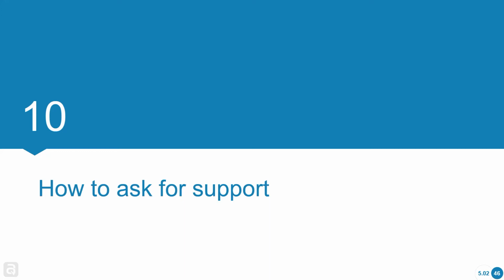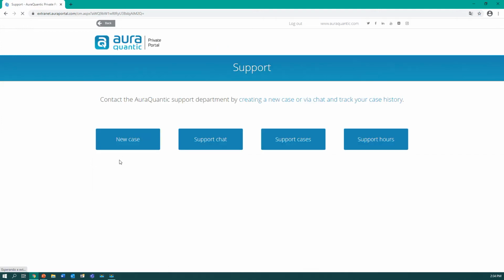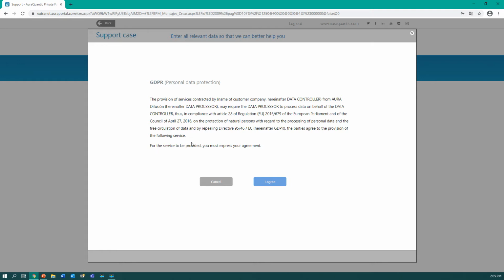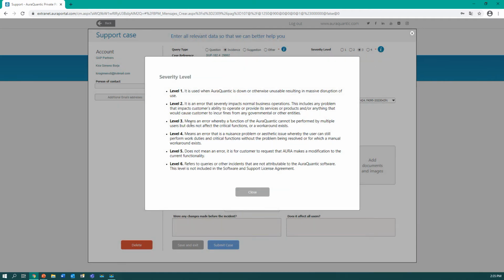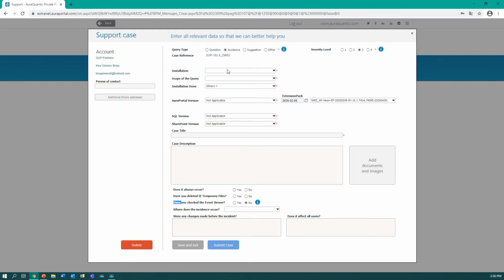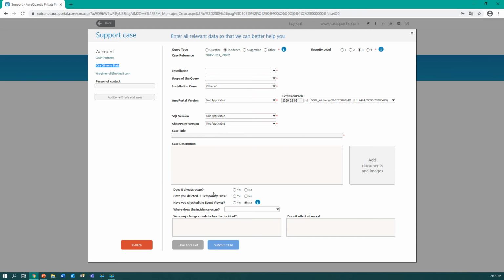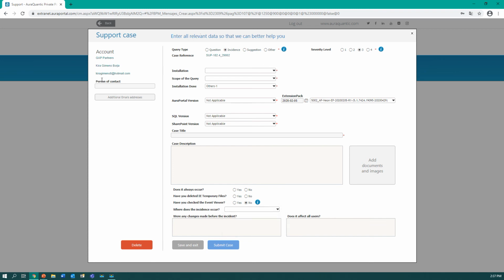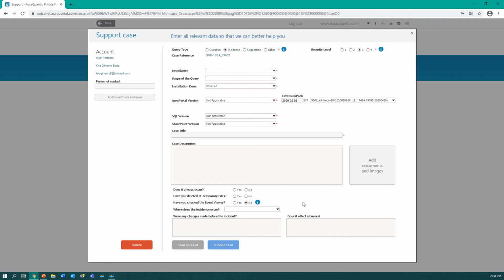BPM course: 5. Governance and Integration | How to ask for support 5.02 10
Indicates the steps to follow in order to request product support, sometimes necessary for a correct administration and maintenance of the platform or to solve possible incidents.